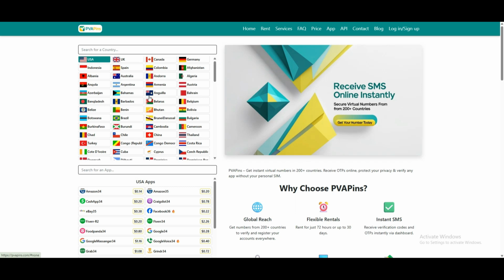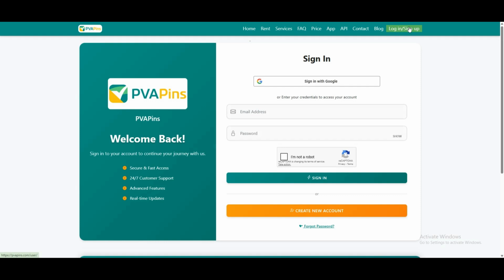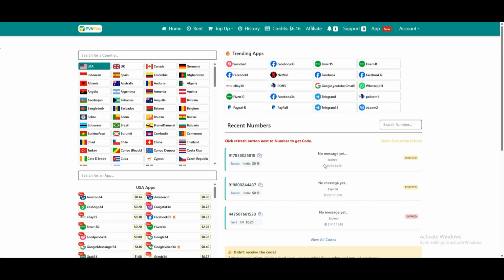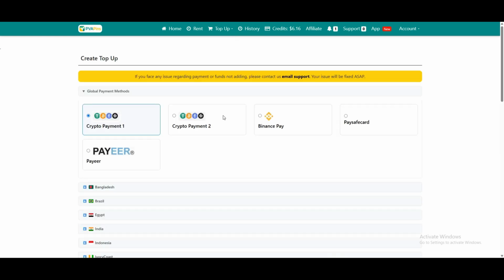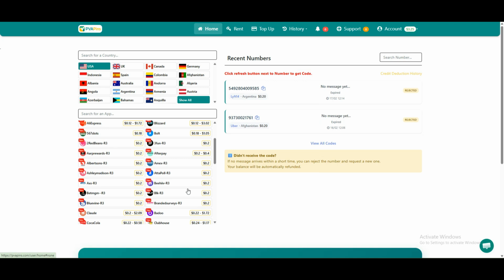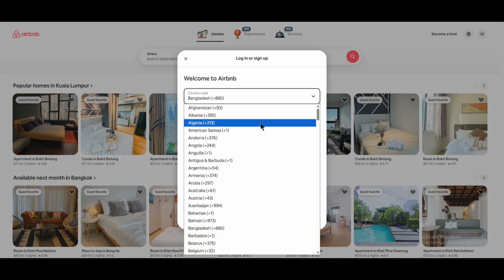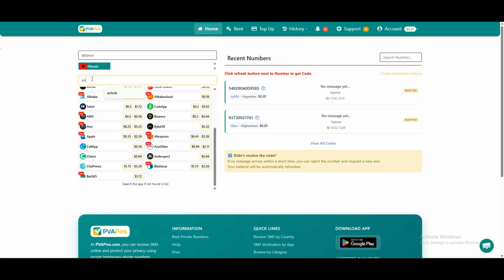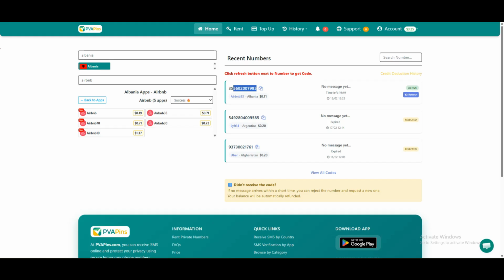How to Create an Airbnb Account With Albania Virtual Phone Number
Are you trying to create an Airbnb account with Albania virtual phone number but getting stuck on SMS verification? 🏡📱 You’re in the right place! In this complete step by step guide, I’ll show you how to create an Airbnb account with Albania virtual phone number easily, securely, and without using your personal SIM card.

If you are searching for create Airbnb account with Albania virtual number, Airbnb sign up with Albania phone number, receive Airbnb OTP online, or Airbnb SMS verification without real number, this video will guide you from start to finish in the simplest way possible 🚀✨

Why Use an Albania Virtual Phone Number for Airbnb? 🇦🇱

Many users prefer using an Albania virtual phone number for Airbnb registration to protect their privacy and avoid sharing their personal mobile number. With a virtual phone number, you can receive Airbnb verification code online and complete your Airbnb sign up smoothly.

Here’s why people use a virtual number for Airbnb:

• Keep your personal number private 🔒
• Avoid SIM card restrictions
• Create Albania based Airbnb account
• Manage multiple accounts
• Receive Airbnb OTP instantly online

Airbnb requires phone number verification during account registration. Without entering the correct OTP code, your Airbnb account cannot be activated. That’s why choosing a reliable SMS verification service is very important.

About PVAPins.com 🌍

PVAPins.com is a trusted SMS verification platform that provides high quality virtual phone numbers for online registrations. If you want to register Airbnb with Albania virtual phone number, PVAPins.com makes the entire process simple, fast, and beginner friendly.

Why choose PVAPins?

• Instant OTP delivery ⚡
• Secure and private dashboard
• Affordable pricing plans
• Fast activation system
• High success rate for verification
• Wide range of country virtual numbers

When you purchase an Albania virtual phone number from PVAPins.com, you receive the Airbnb OTP directly inside your secure dashboard. No physical SIM card required. Everything works 100% online within minutes.

Step by Step Guide to Create Airbnb Account With Albania Virtual Phone Number 🏡

1️⃣ Download Airbnb app or visit official Airbnb website
2️⃣ Tap on Sign Up
3️⃣ Select Albania as your country
4️⃣ Buy Albania virtual phone number from PVAPins.com
5️⃣ Enter the number in Airbnb registration form
6️⃣ Wait for Airbnb verification code
7️⃣ Check your PVAPins dashboard to receive SMS
8️⃣ Enter OTP and complete your profile setup

That’s it 🎉 Your Airbnb account with Albania virtual phone number is ready to use.

Problem: Airbnb OTP not received
Solution: Use a fresh Albania virtual number with high success rate

Problem: Number already used
Solution: Choose a new unused virtual phone number

Problem: Verification expired
Solution: Enter the OTP quickly before it times out

Q1: Is it safe to create Airbnb account with Albania virtual phone number?
Yes, when you use a trusted SMS verification provider like PVAPins.com, your verification code is delivered securely to your private dashboard.

Q2: Can I receive Airbnb OTP instantly?
Most verification codes are delivered within seconds after requesting them.

Q3: Do I need a physical SIM card?
No, virtual numbers work completely online without any physical SIM.

Q4: Can I use the number again?
It depends on number availability and Airbnb policies.

Important Reminder 💡

Always follow Airbnb’s official terms and guidelines while creating your account. Use virtual numbers responsibly and only for legitimate purposes.

Summary 📝

Creating an Airbnb account with Albania virtual phone number is simple when you follow the correct method and use a reliable SMS verification service like PVAPins.com. You can receive Airbnb OTP online instantly, protect your privacy, and complete registration without using your personal SIM card.

If this tutorial helped you understand how to sign up Airbnb with Albania virtual number, don’t forget to like, comment, and subscribe for more guides about virtual phone numbers, SMS verification services, and online account creation tips 🔥📲